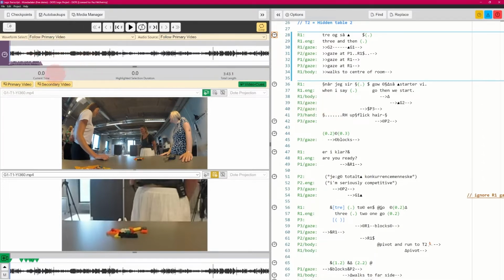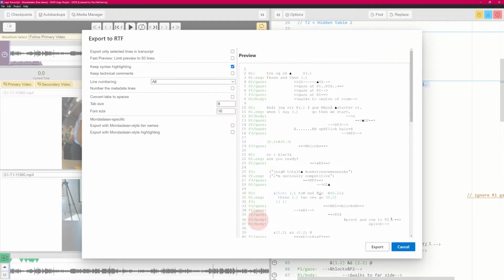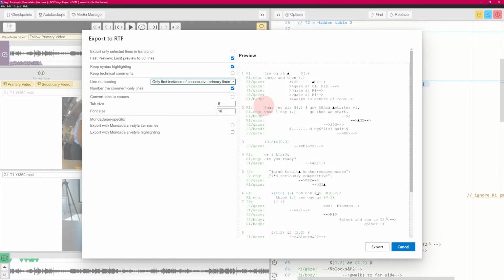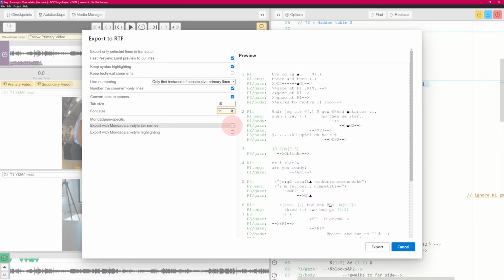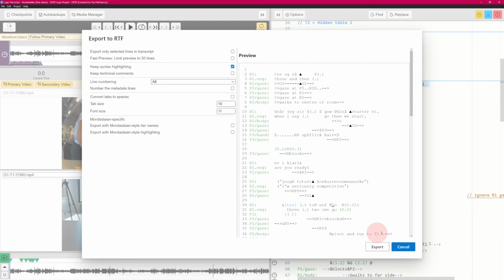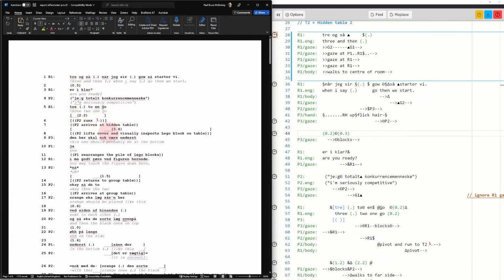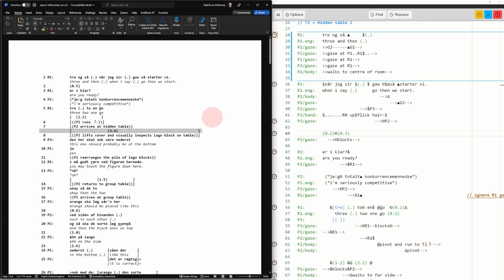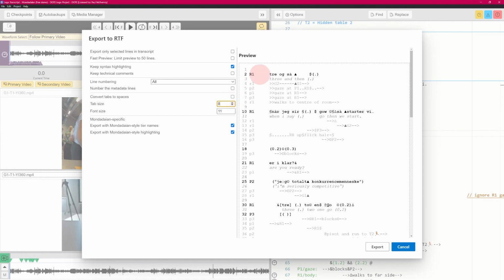DOTE - How to Export to RTF (Advanced)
DOTE video tutorial on how to  Export to RTF (Advanced).

In this DOTE tutorial, you'll learn how to use advanced features for exporting your Mondadian transcript to RTF format. Unlike copying and pasting, exporting allows you to keep underlining and formatting options that are tweakable. You can select specific lines of the transcript and add line numbers, syntax highlighting, and technical comments to the export. The tutorial explains how to use these options and provides tips on formatting the document in a word processor. Additionally, you'll learn how to limit the preview of your transcript, add line numbers to comment-only lines, and convert tabs to spaces.